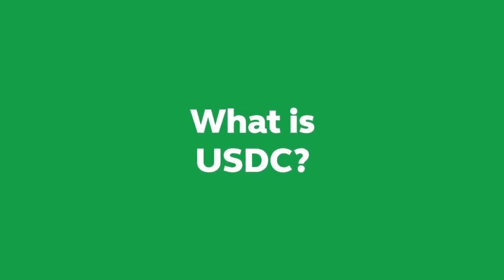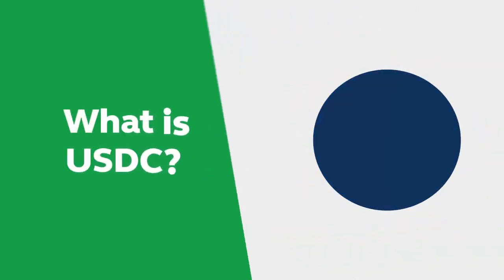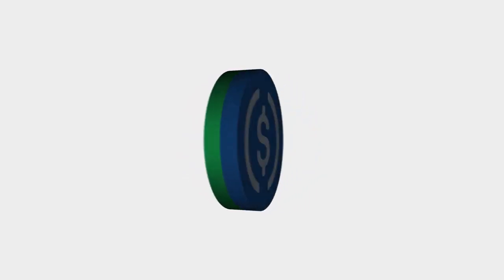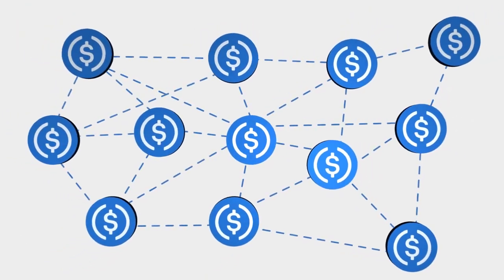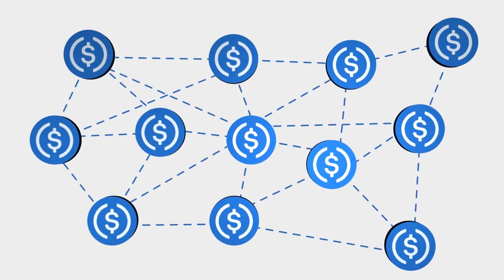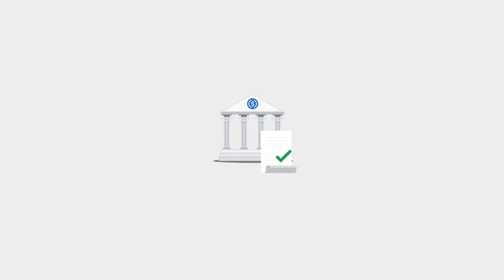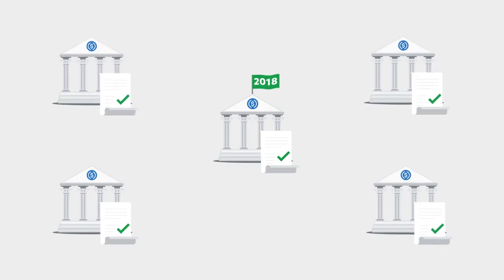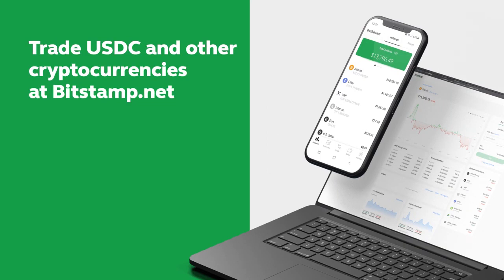What is the USD Coin? Basic guide to cryptocurrency.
USD Coin, or USDC, is a digital representation of the US dollar. Learn about the process of issuing new USDCs which is called tokenizations, how its integrity is ensured and how its stable price offers traders a safe haven in times of high market volatility. To learn more about this digital stable coin, read our article

Bitstamp is the original global crypto exchange. We’ve been providing a reliable trading venue since 2011 and have earned the trust of over 4 million crypto investors and traders along the way.